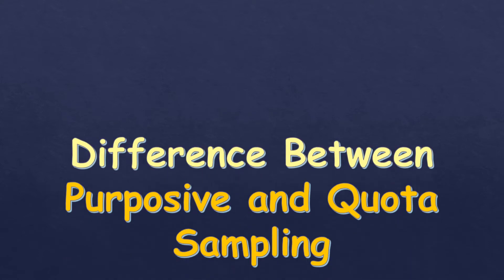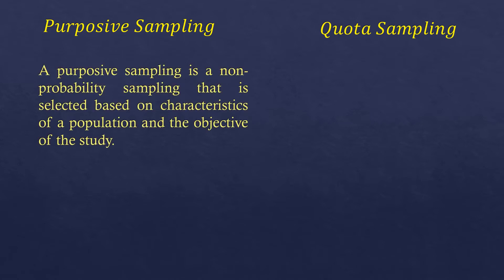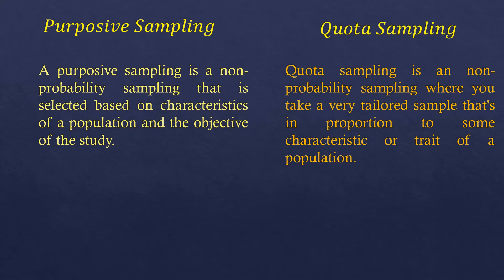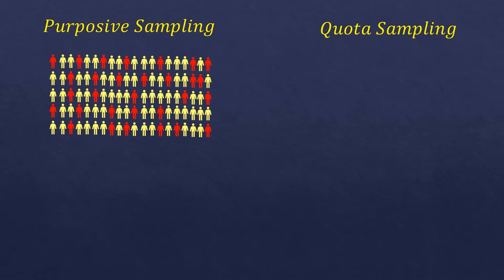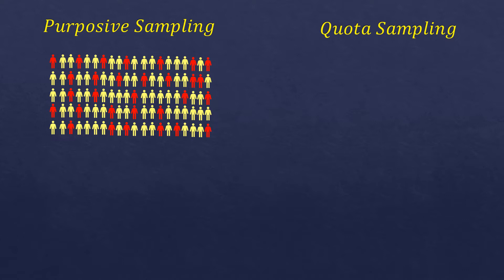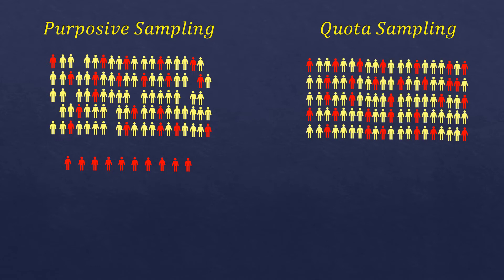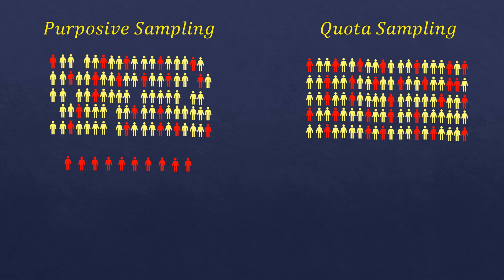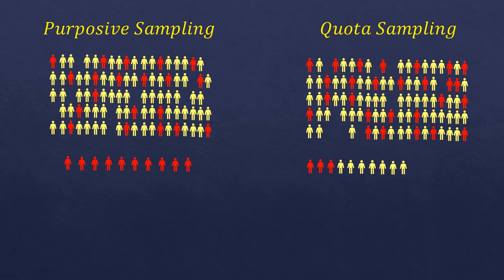Difference Between Purposive and Quota Sampling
Clear and visual explanation of the differences between purposive and quota sampling.